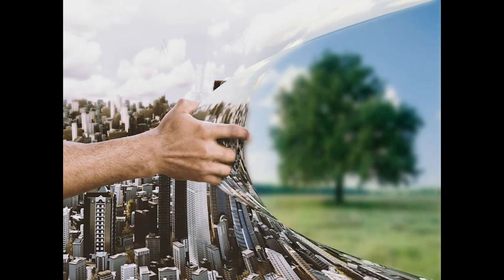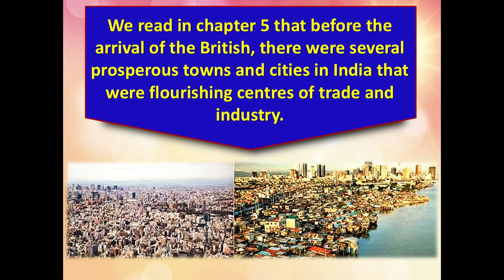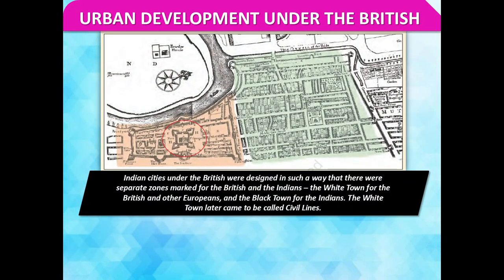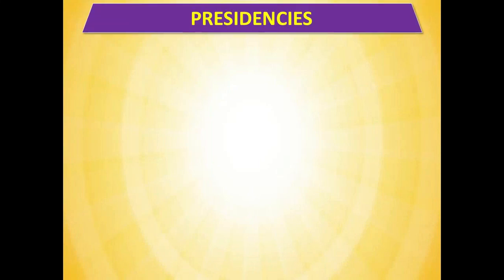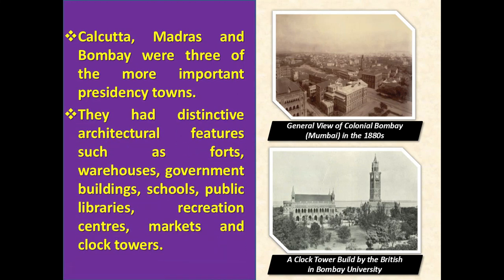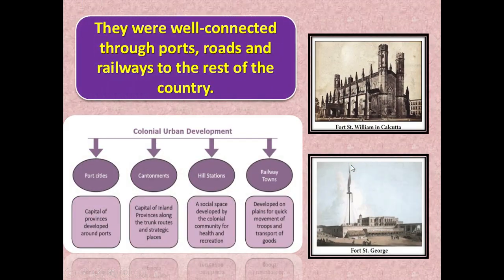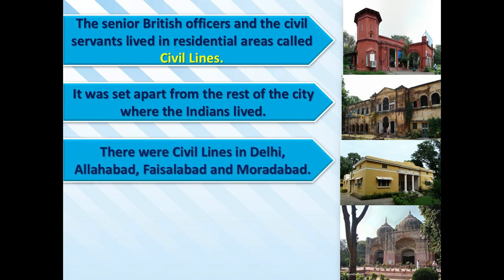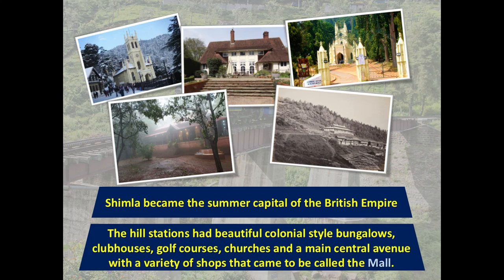8th std His Chap 10 Colonialism & Urban Changes Part - 1